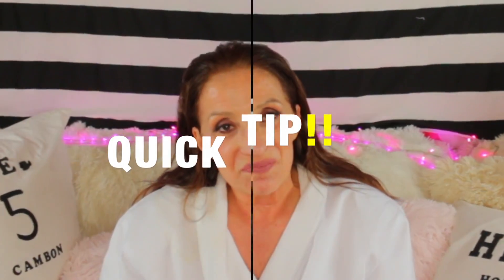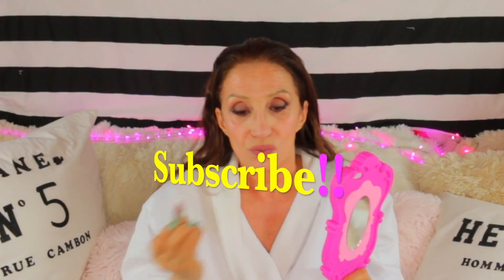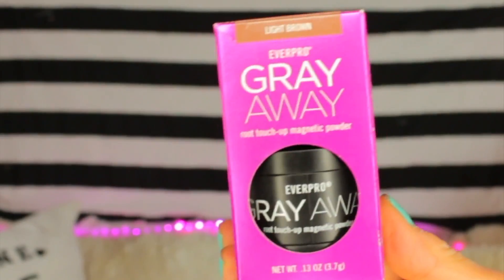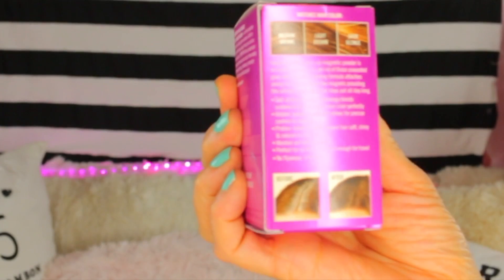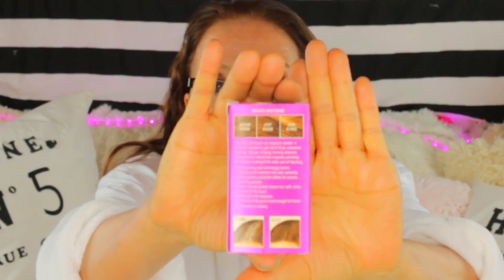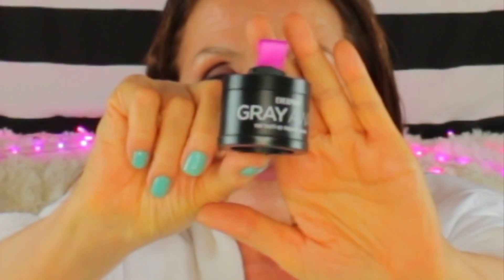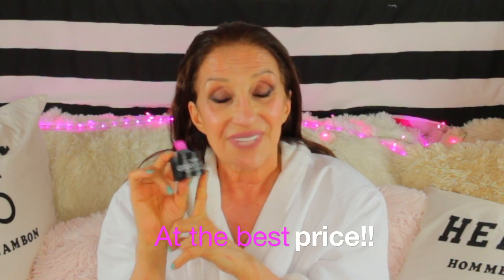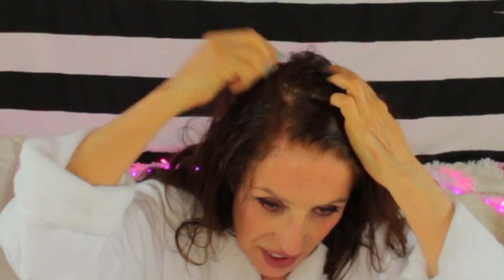BEST ROOT TOUCH UP YOU NEED!!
I love & appreciate you watching my videos!! Without you I am talking to nobody!! :)

I am wearing FOR AUDREY nail polish and MILANI NAKED MATTE lipstick.

PRODUCTS SHOWN IN THIS VIDEO
GREY AWAY by EVERPRO

EVERPRO BLONDE SPRAY

EVERPRO BLONDE POWDER

I AM WEARING:

KAT VON D LIPSTICK
LOVECRAFT (matte mauve pinky nude/cult favorite)

CHINA GLAZE NAIL POLISH
"TOO YACHT TO HANDLE"

"OLDIES BUT GOODIES"
Recorded by me & hubby!

MY EBAY STORE.

MAIL.
Carol Ann Sinnott
℅ Planet Fitness
1531 Sunset Road

FREESFX
MUSIC CREDITS
Youtube Library haul